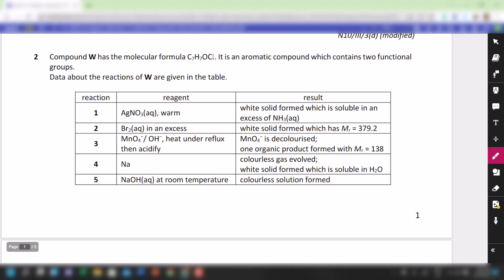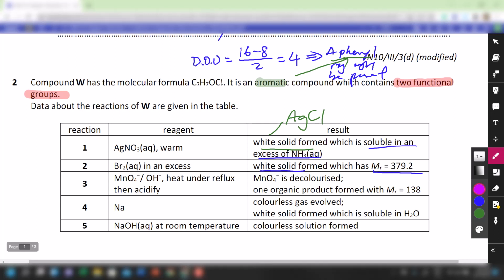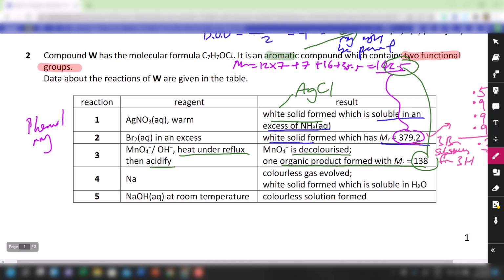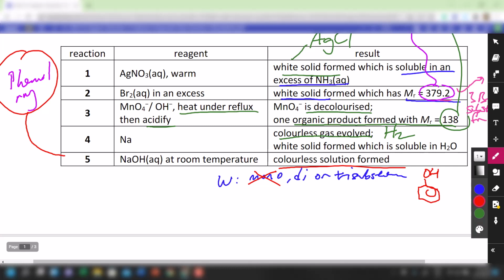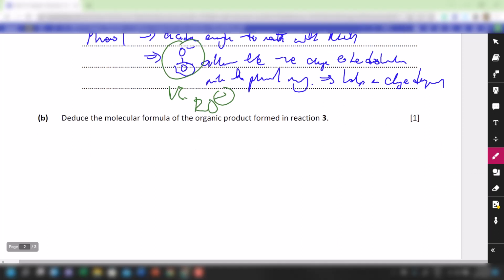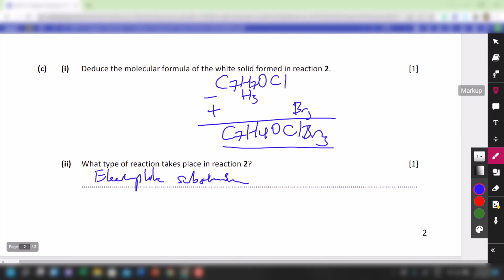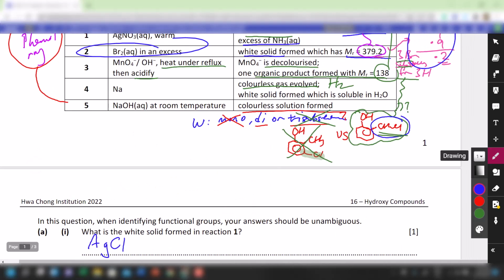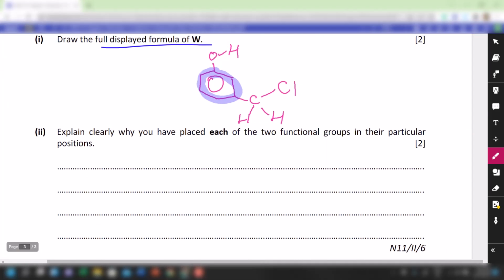[H2 Chemistry] 2024 Topic 16 Hydroxy Compounds Topical Practice Section A Q6 [N2013/2/6] Review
🔴2024 Topic 16 Hydroxy Compounds Topical Practice Section A Q6 [N2013/2/6] Review🔴